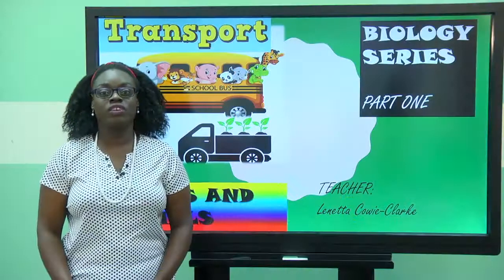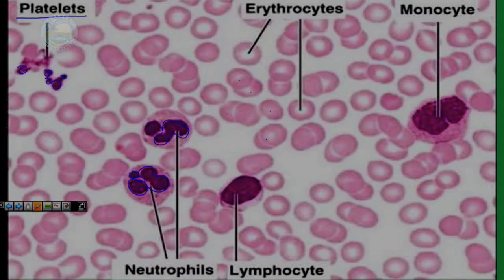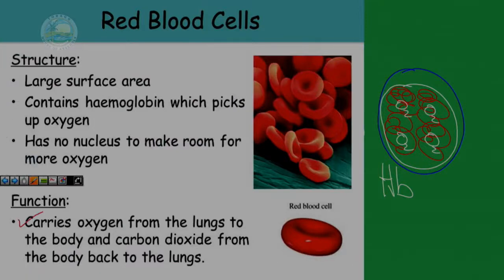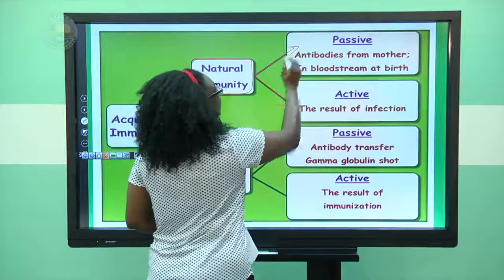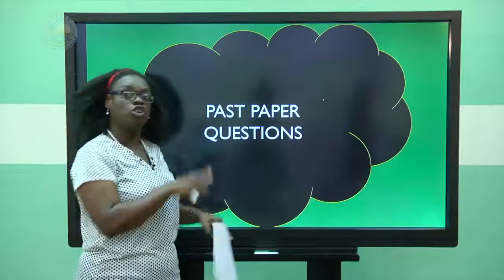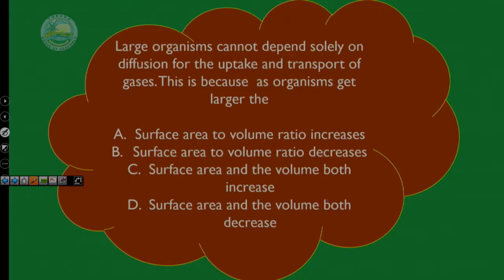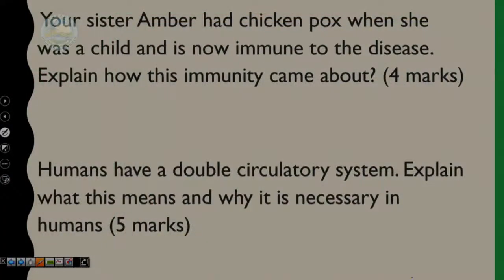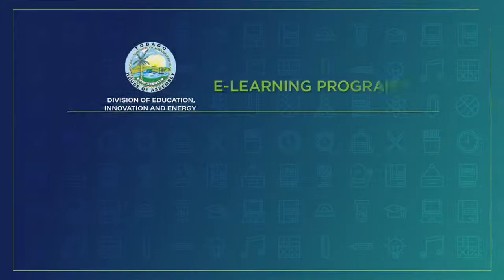CSEC Biology- Transport in Plants and Animals Pt 1 of 2 continued